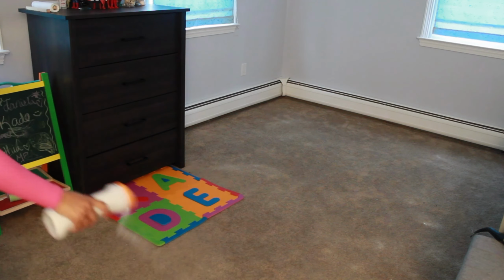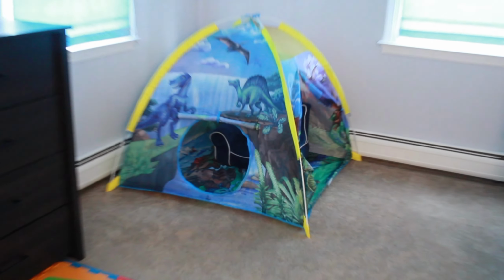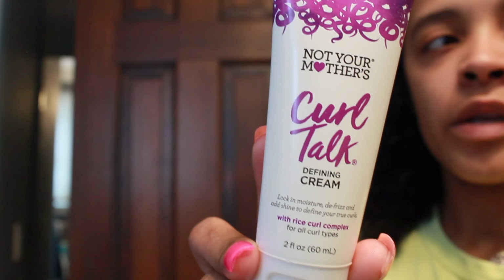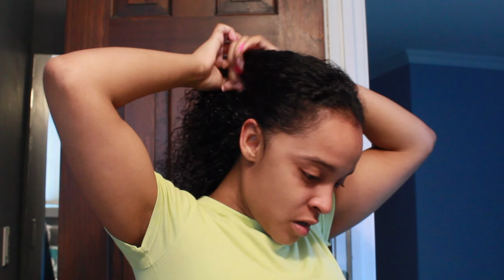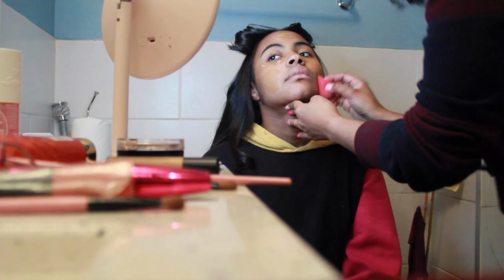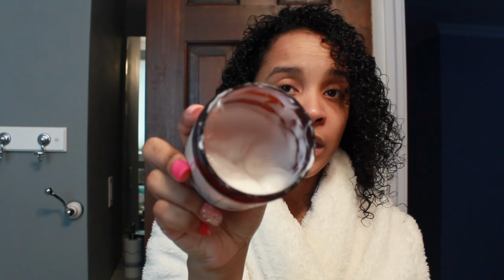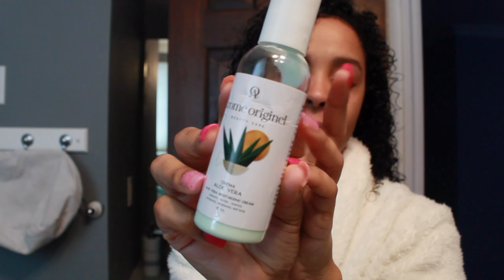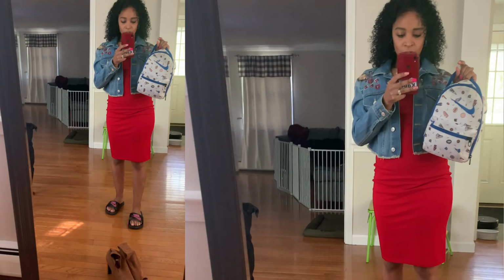Weekly Vlog: WE SAW A BEAR 🐻 April Events, Cleaning Motivation & More ✨ | Kiana M. Pizarro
Hello My Little CinnaBuns, 🌺

Finally visiting the BX and catching up with family and friends! Oh and we styled our CURLS! so Grab a snack and let's catch up with Us! Thank You so Much For Tuning In!

Xoxo KMP

✨ AMAZON STOREFORNT

✨ Check out of my links for ways to Make Money while shopping online and More:

✨ Earn Money While Shopping Online with Rakuten It's been a lifesaver during the holidays, and Birthdays which are all year round. Make Your first purchase using my link:

✨ Earn and save Money While Shopping Online with the Honey App. It finds coupons for you in stores and gives cash back on purchases. Make sure your first Purchase is with my link: